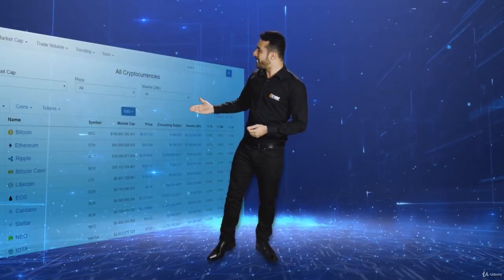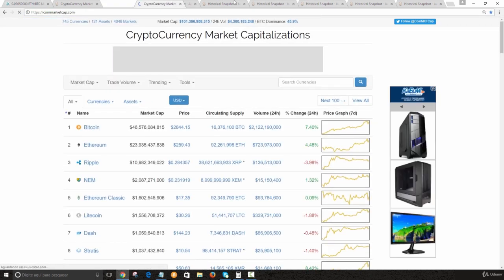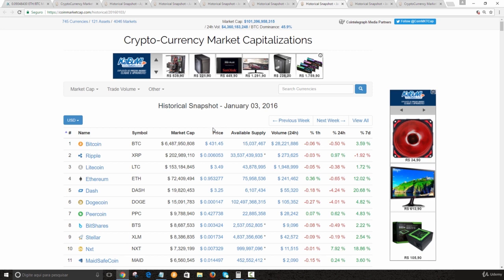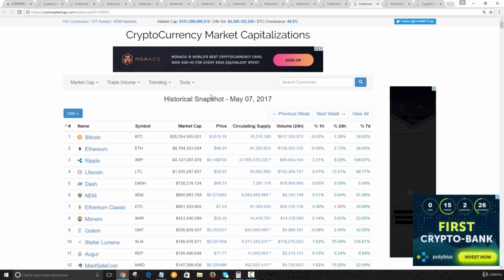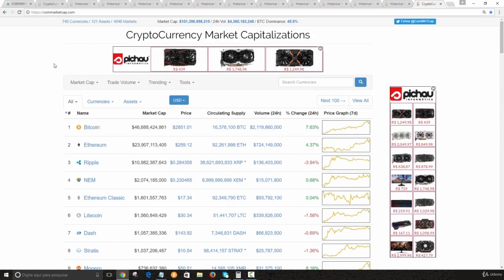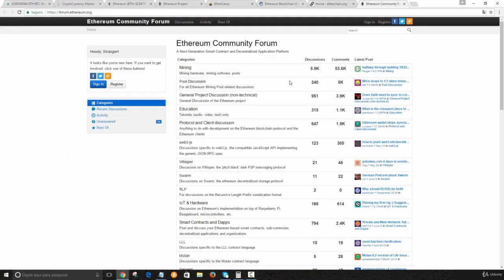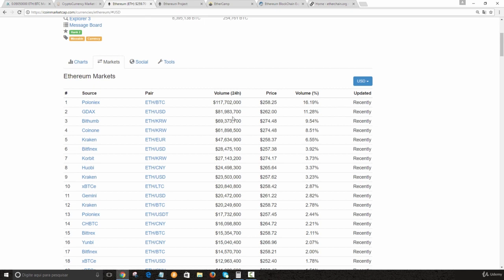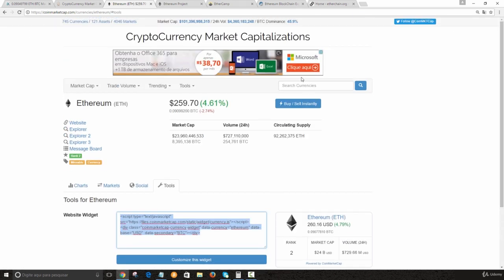Bitcoin and the Amazing World of Cryptocurrencies - Coinmarketcap The Information Master- Invest In